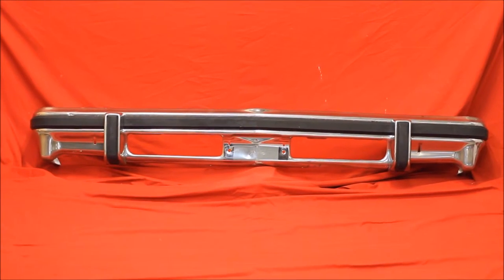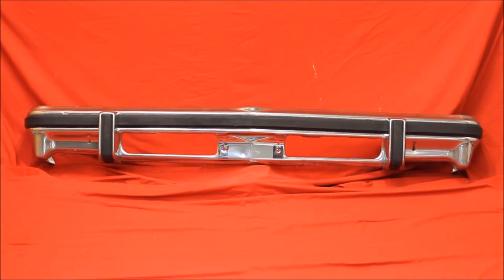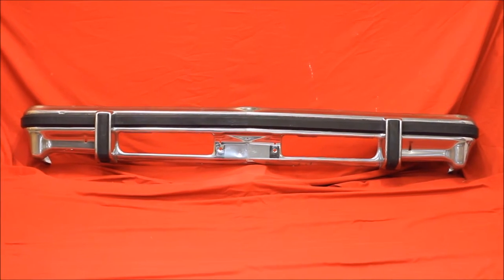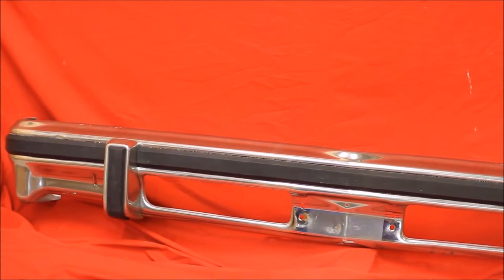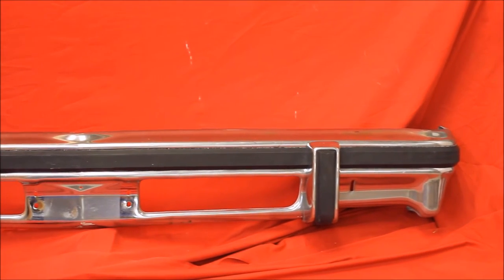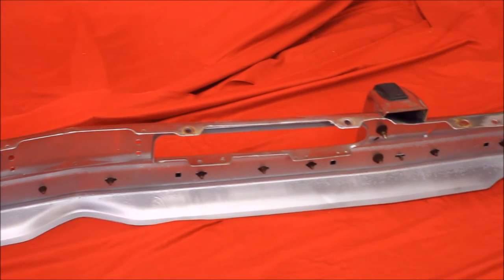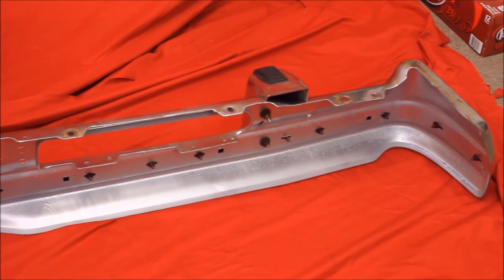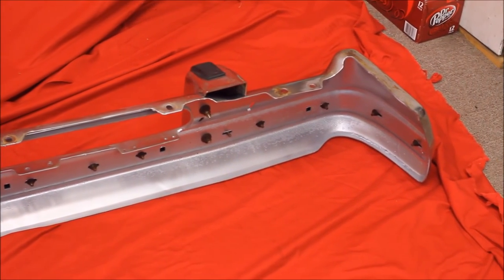1977 LeMans Bumper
1977 LeMans Bumper